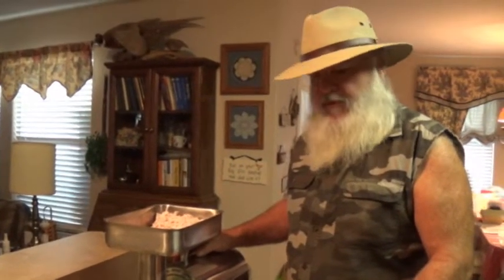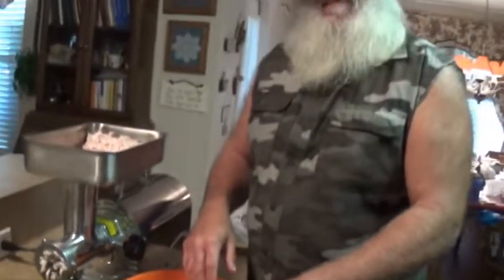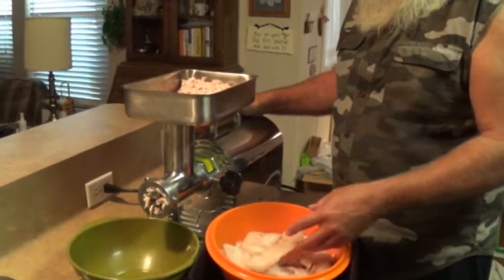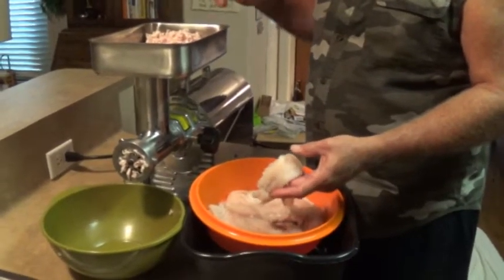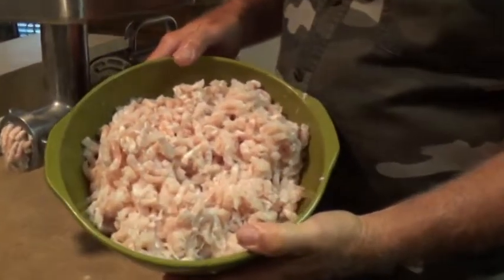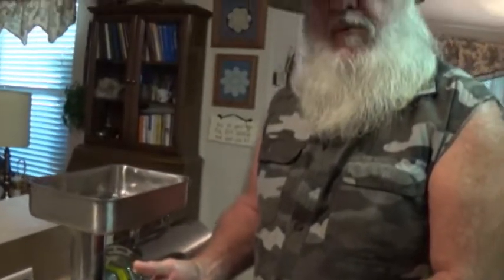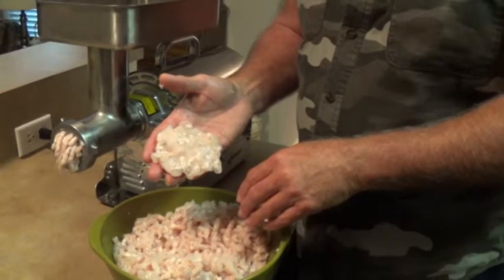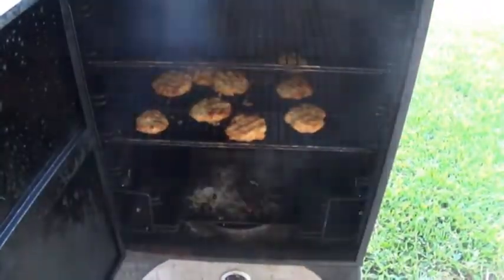Ground Fish Burgers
Grinding fish with bacon to make a new style of burger